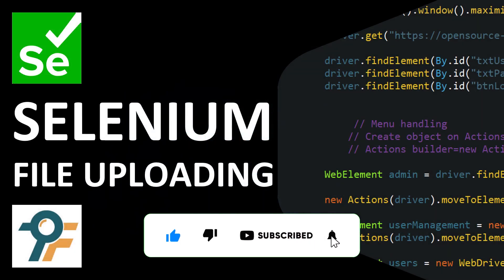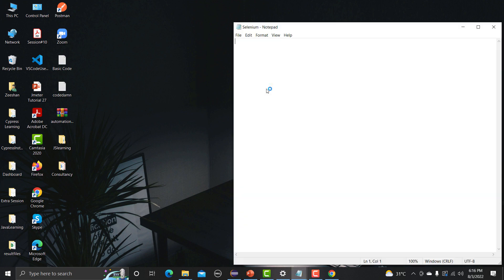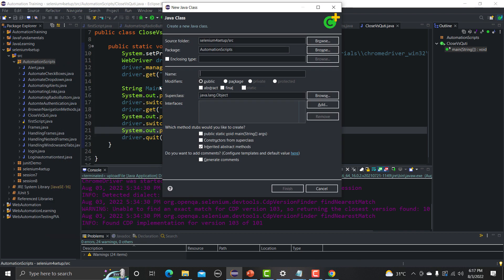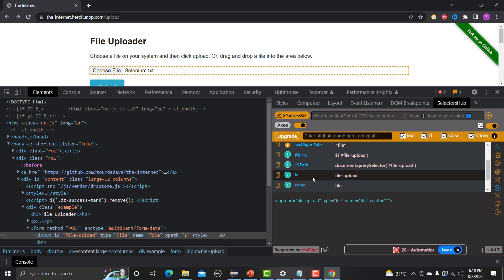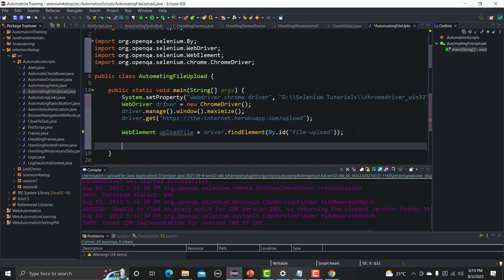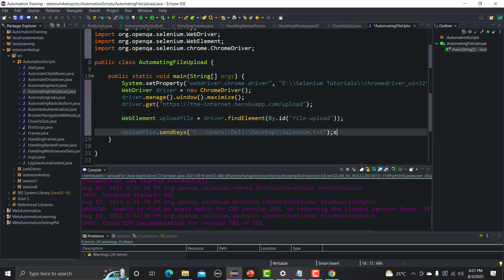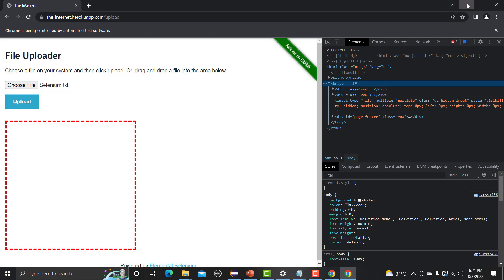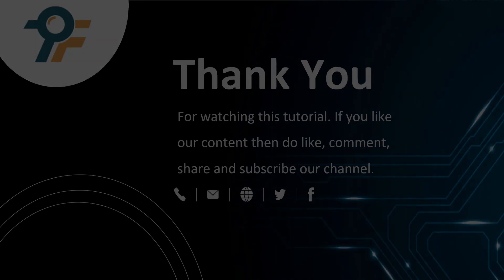Selenium Java #19 | Automate File Uploads with Selenium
In this Selenium Java tutorial, we will learn how to automate file uploads using Selenium WebDriver. File uploads are an essential feature in many web applications, and in this video, we will walk you through the step-by-step process of automating this task in Java using Selenium.

In this tutorial, we will cover:

Understanding the file upload functionality
Automating the file upload process using Selenium WebDriver
Practical example of uploading a text file using Java and Selenium
Using Eclipse IDE for running Selenium scripts
How to interact with file input fields and upload files without opening the dialog box
If you're looking to learn Selenium automation and enhance your testing skills, this tutorial is for you!

📌 Timestamps:

00:15 - Introduction to the Selenium WebDriver tutorial
00:27 - Explanation of the file upload functionality
01:03 - Creating a text file for the upload example
02:03 - Identifying and automating the file upload button
04:23 - Writing the Selenium code to upload the file
06:41 - Running the Selenium script and automating the file upload
08:04 - Uploading the file successfully with Selenium
08:16 - Conclusion and next steps

This project is made possible by volunteer contributors who have put in thousands of hours of their own time, and made the source code freely available for anyone to use, enjoy, and improve.